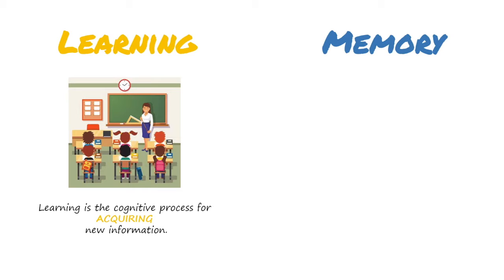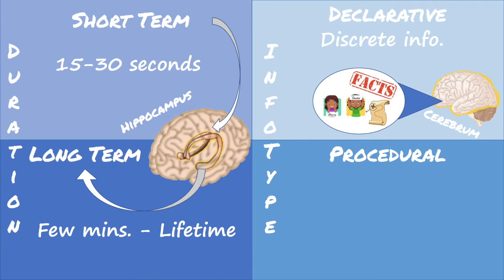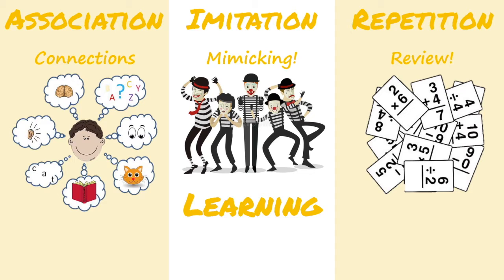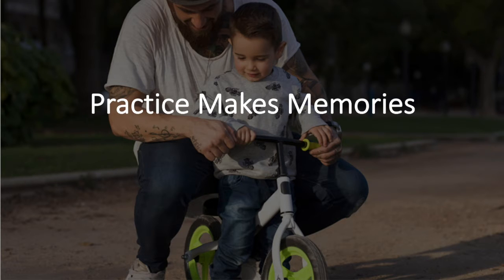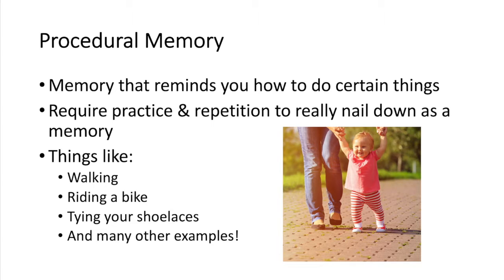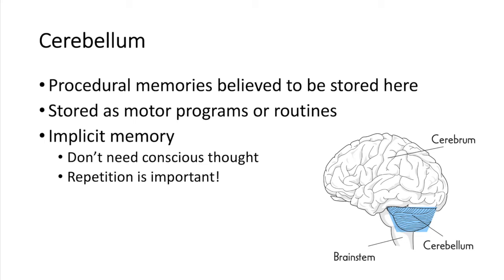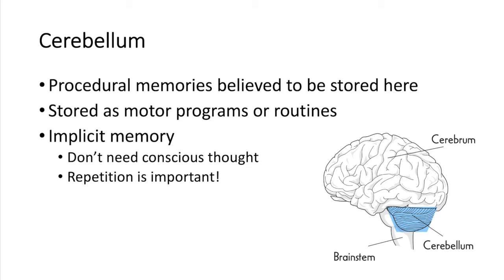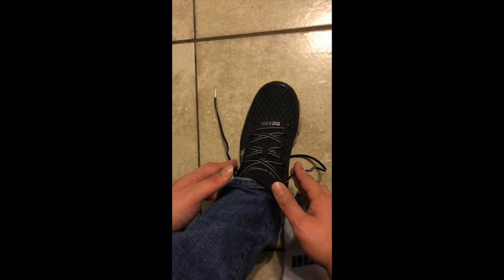Memories - Practice Makes Perfect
The hippocampus moves memories from short-term to long-term categories. Long-term memories can help you learn new skills. In order to make a memory long-term, you will need to practice the same moves to make them skills that can be done unconsciously.